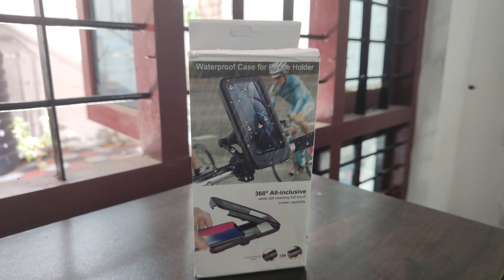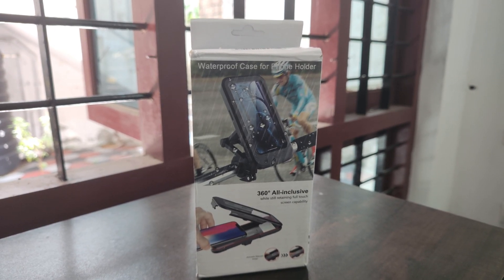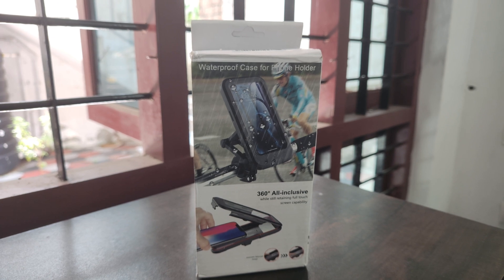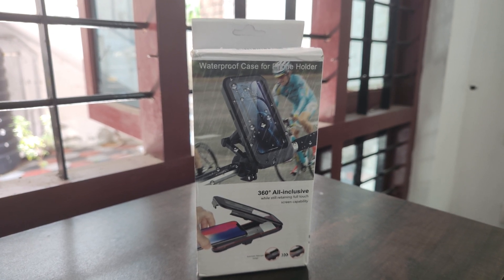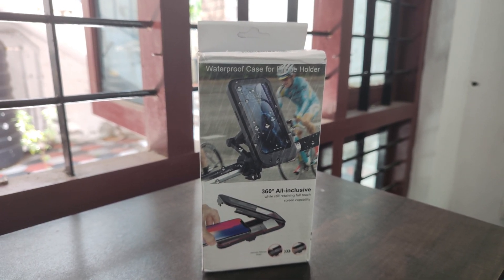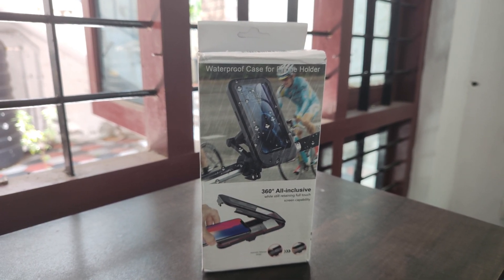Best budget friendly waterproof mobile phone mount for bikes : Sounce Phone Holder 360 - Review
Sounce Bike Phone Mount Waterproof Cell Phone Holder 360 Rotation Motorcycle Phone Case Universal Bicycle Handlebar Phone Mount with Sensitive Touch Screen Fit Below 4-7.2 Inches Smartphone